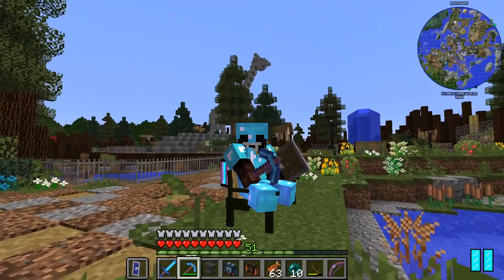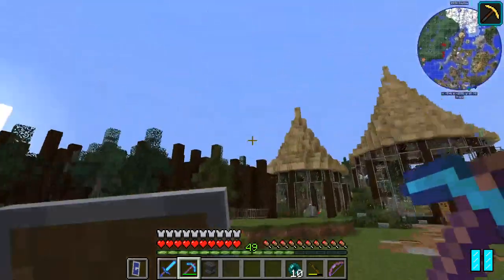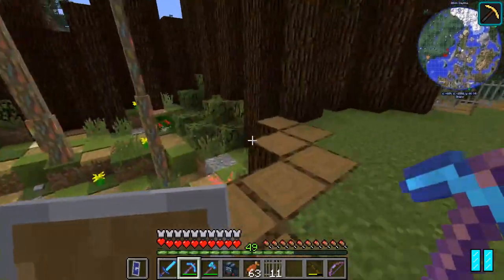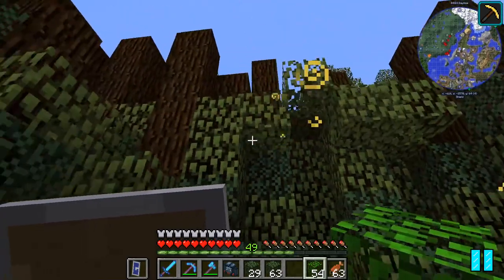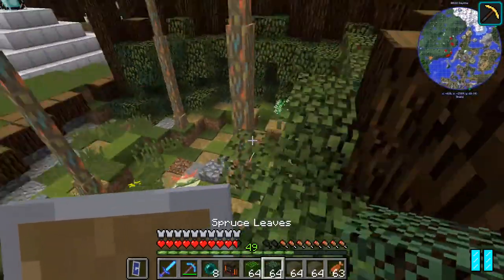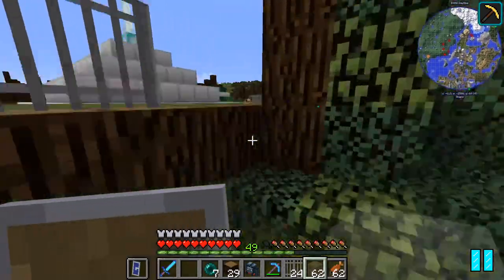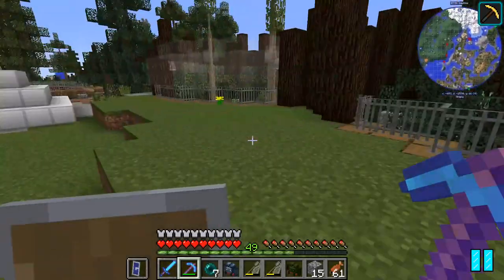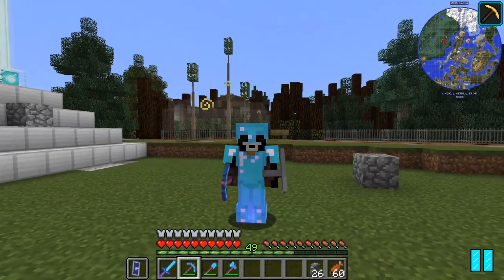Minecraft SMP: Zoo and Wild Animal (ZAWA) Mod - EP57 - Koala Overhaul!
Made popular by VintageBeef's "Building A Zoo" series, the Zoo and Wild Animal (ZAWA) mod adds an incredible amount of wildlife to Minecraft.  The task is simple: build a zoo!  This multiplayer server is hosted by the VintageCraft admin team and ZAWA's developers.  The server is currently closed.

Got fan art?  I want to see it! Send it to me on Twitter: